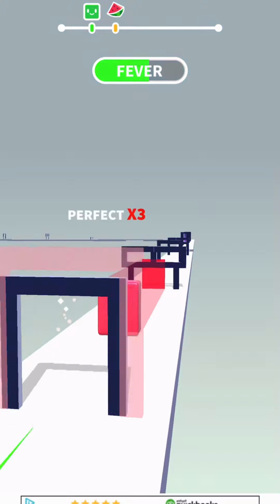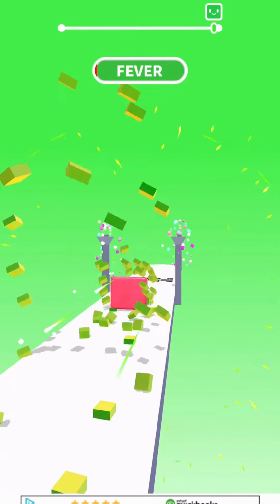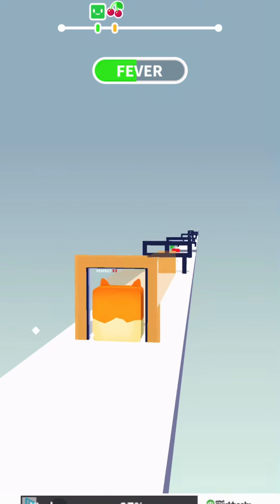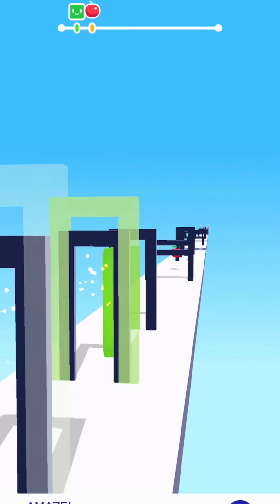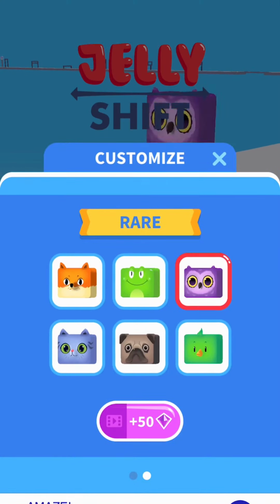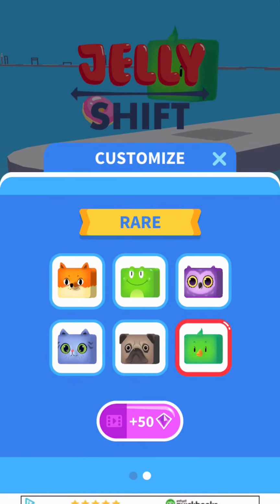Jelly Shift All Skins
All the skins and customizations in jelly shift. Which one is your favorite? ✌️